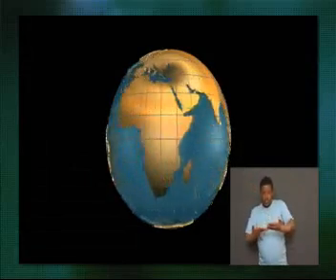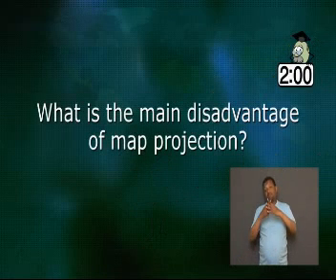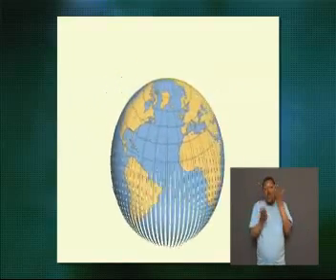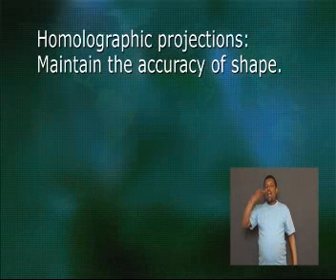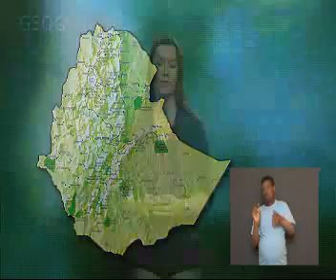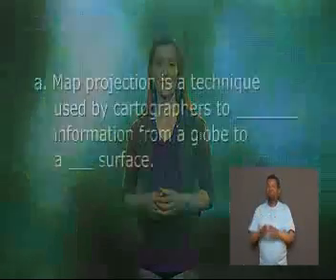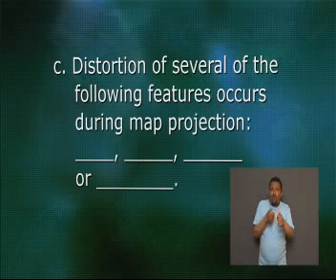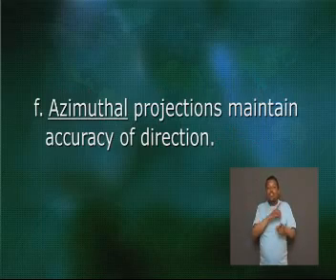Ethiopia | GD 12- Geography -Unit 2-Lesson 6| Maps Projection